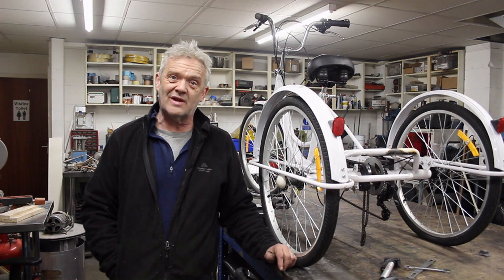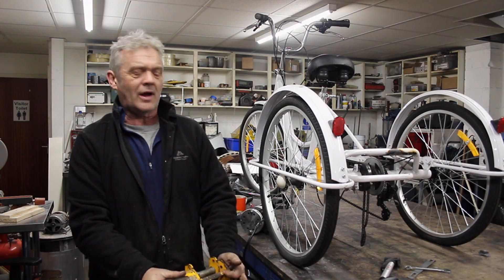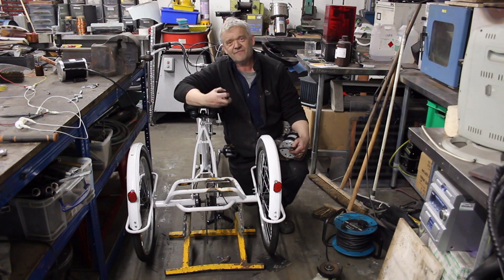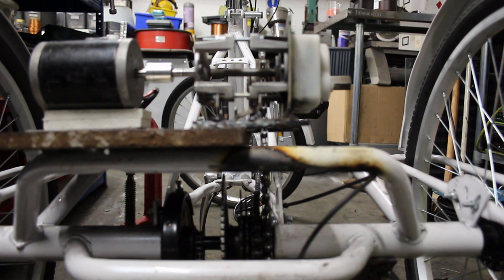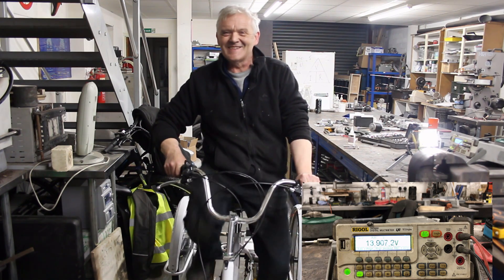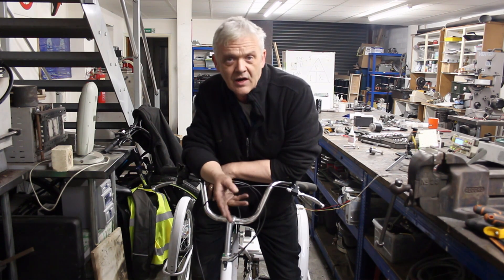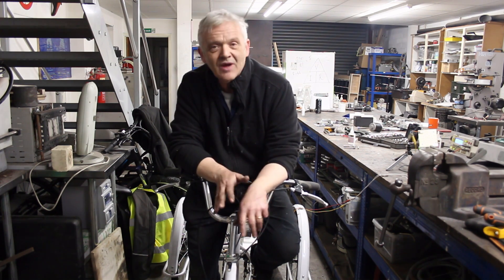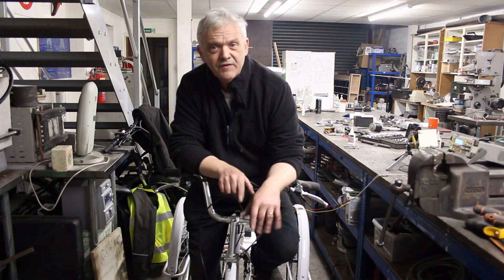1442 DIY Emergency Generator - Surviving The Storms!